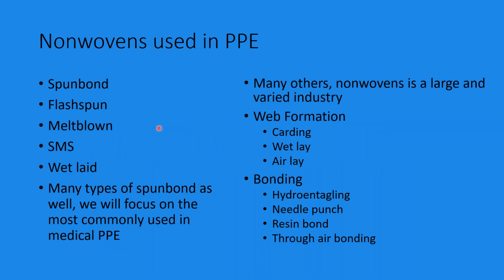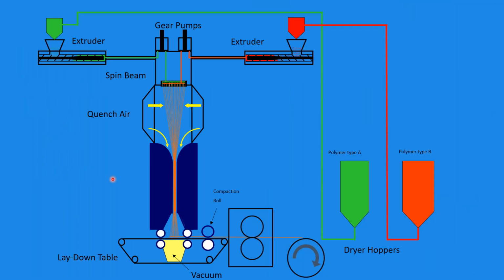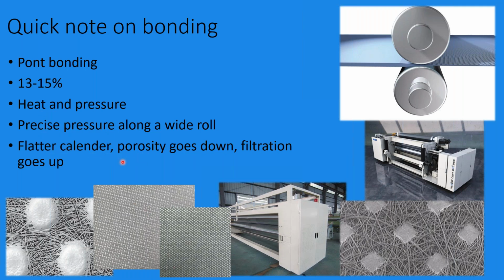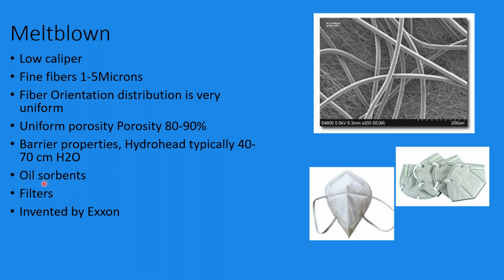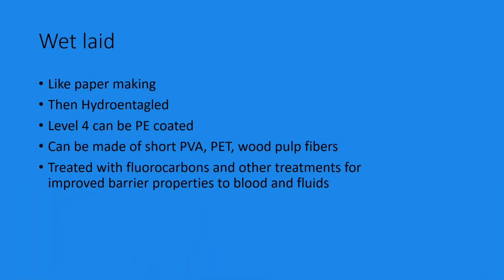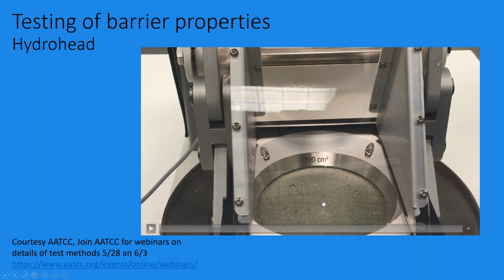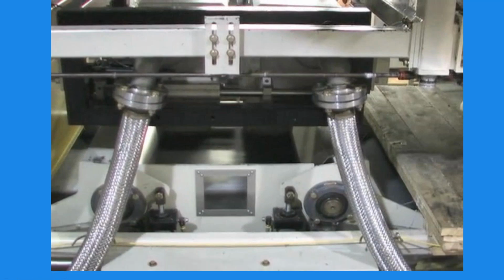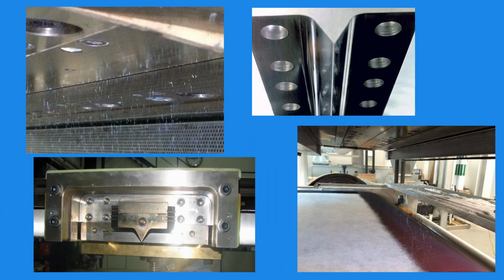NC State University Webinar Series_ Nonwovens Technology in the Production of PPE (archived)